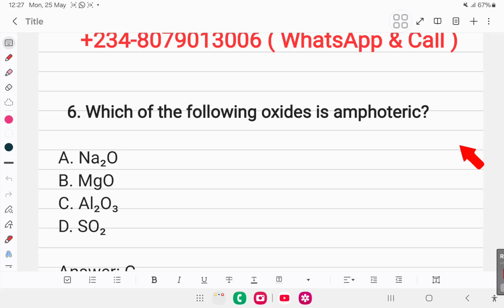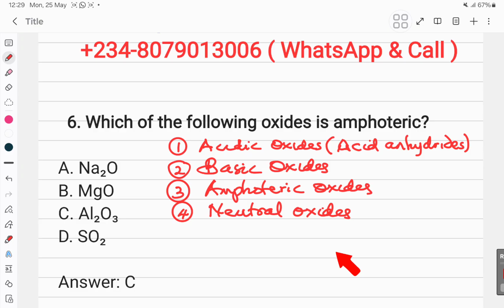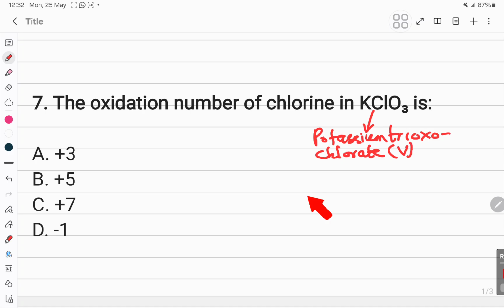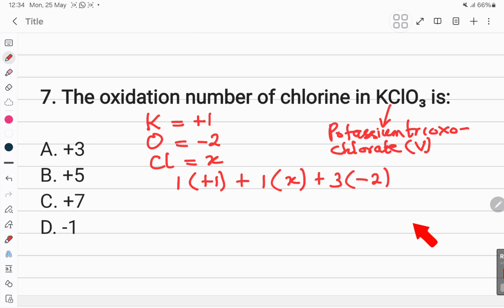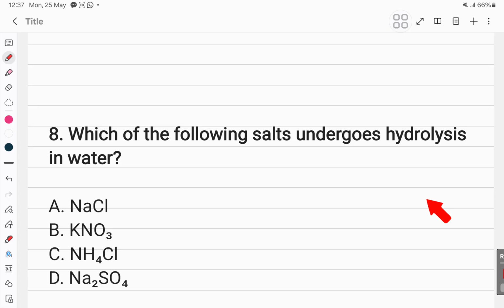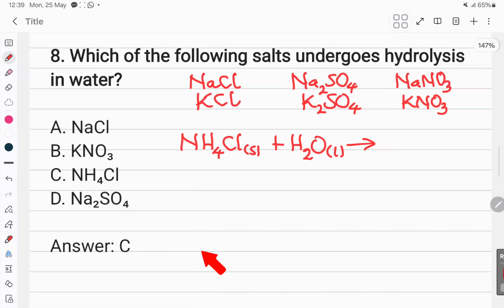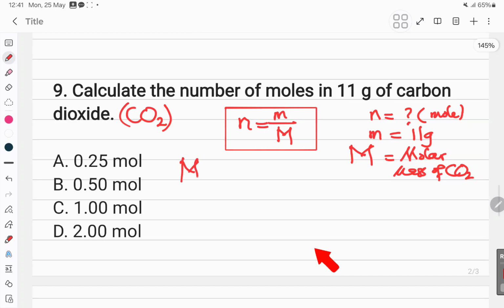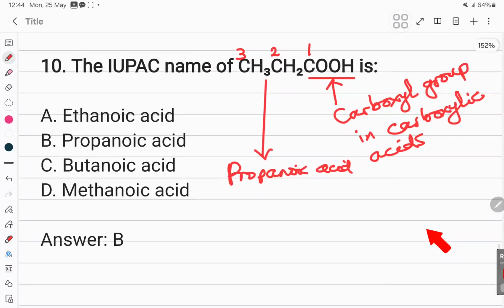MOST LIKELY CHEMISTRY CALCULATION QUESTIONS & ANSWERS IN WAEC, NECO, JAMB FOR STUDENTS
🔥 MOST LIKELY CHEMISTRY CALCULATION QUESTIONS & ANSWERS FOR WAEC, NECO & JAMB 2026 🔥

Are you preparing for WAEC, NECO or JAMB Chemistry? This video covers the MOST REPEATED and MOST EXPECTED chemistry calculation questions that students are likely to see in the exam hall! 💯

✅ Mole calculations
✅ Gas laws
✅ Empirical & molecular formula
✅ Concentration calculations
✅ Balancing equations
✅ Step-by-step solutions
✅ WAEC past question style answers

If you want to PASS Chemistry with high scores, this video is for YOU! 🚀

📌 WATCH TILL THE END because some of these questions may appear directly in your exam.

💬 Comment “READY” if you’re serious about passing Chemistry this year!